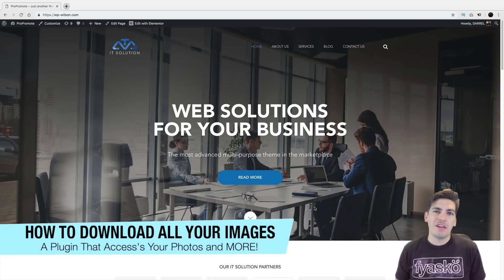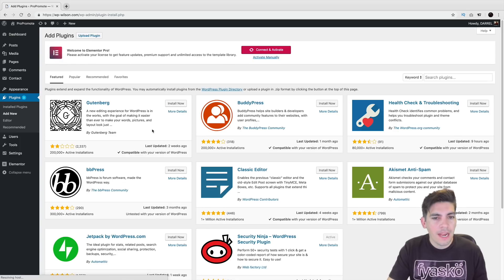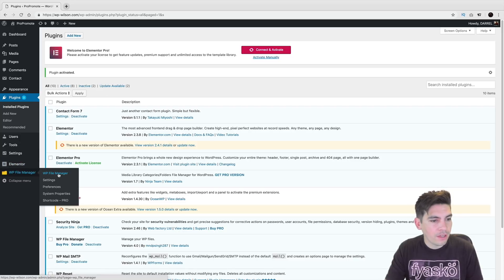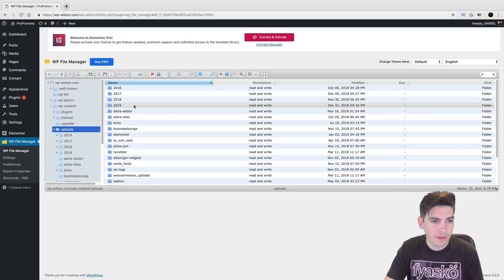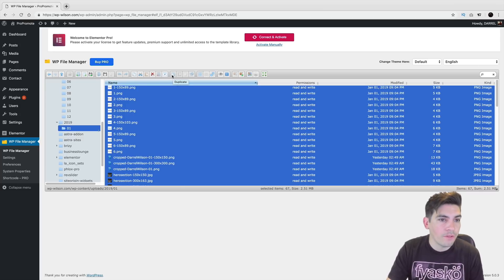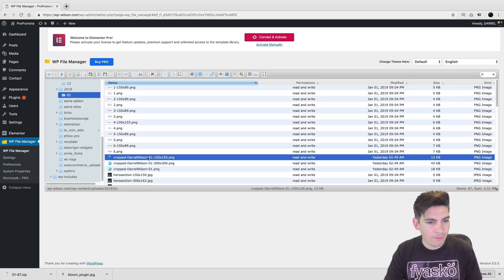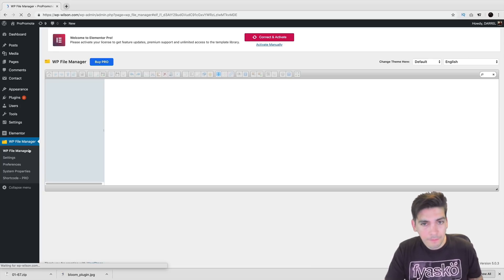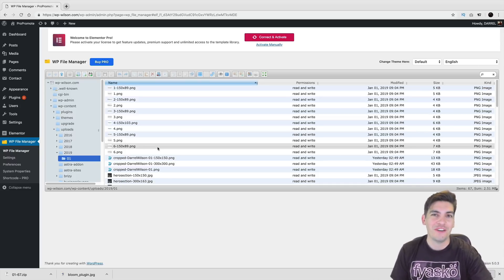How To Download Your Entire Media Wordpress Media Library - WP File Manager Wordpress Plugin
Want to download all the images in your wordpress media library? You can install a plugin that allows you to simply access your cpanel through your wordpress dashboard and download all the images in your wordpress media library! The wp file manager wordpress plugins allows you to download all the images from your wordpress media dashboard! You can simply access the cpanel and download them right away

I would personally just use it when you need it and than deactivate it once done.